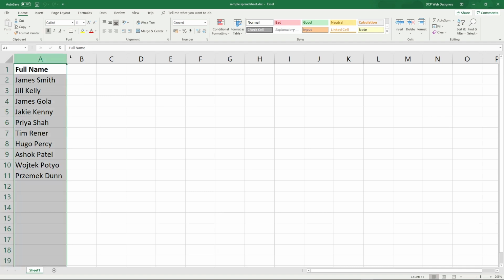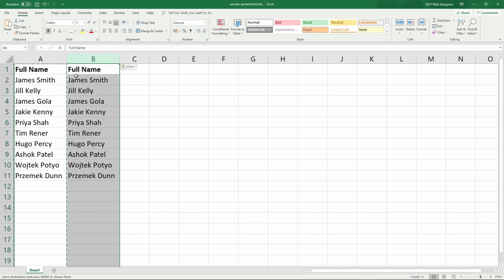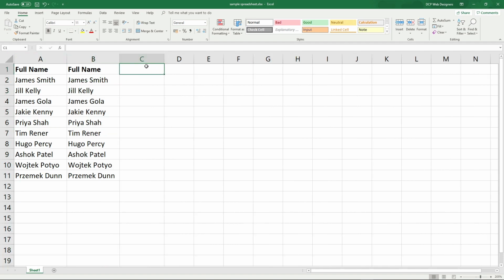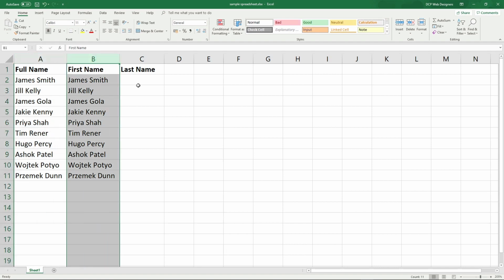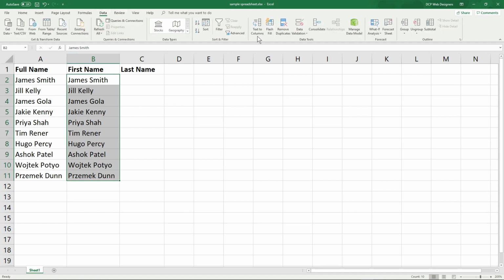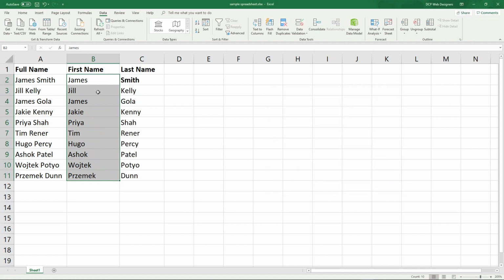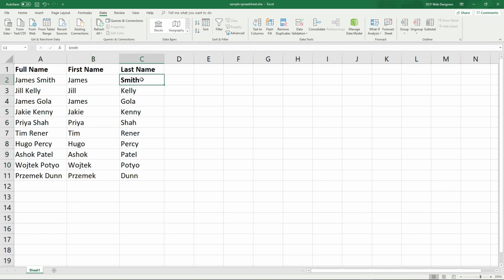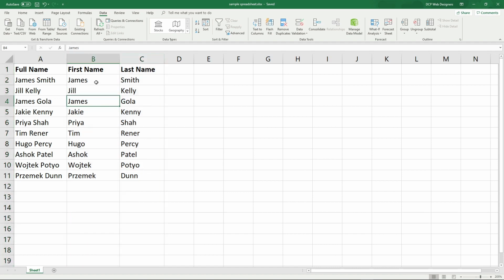Excel Split Content Into Two Cells - [ Text Example ]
In this video tutorial I will show you how to quickly split content from one cell into two cells. This can be useful when you have first and last name in the same column but what to separate into two different columns.